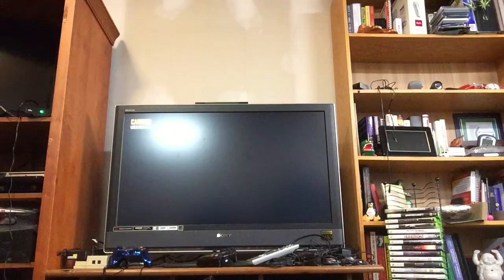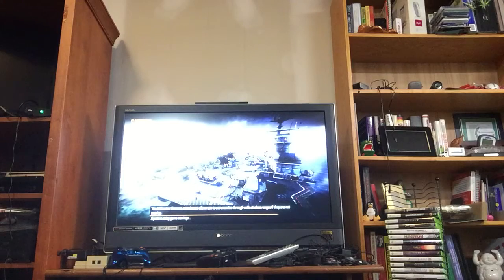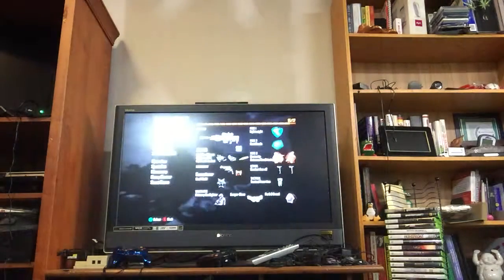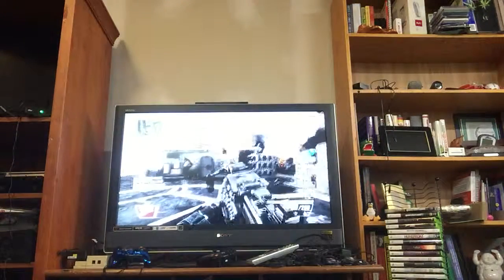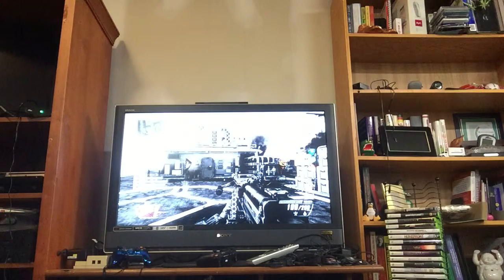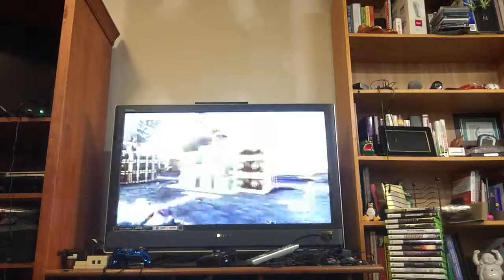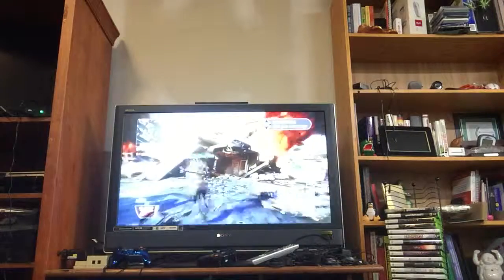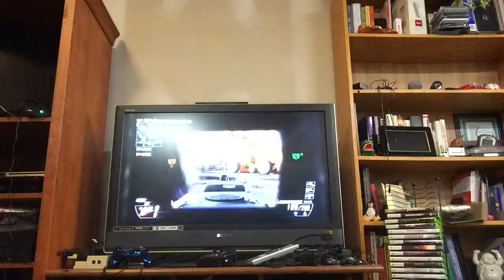Trickshot #2 on carrier